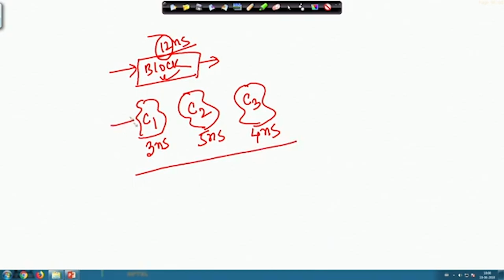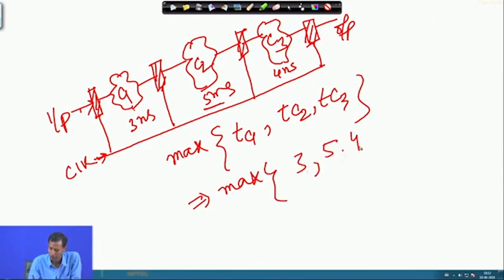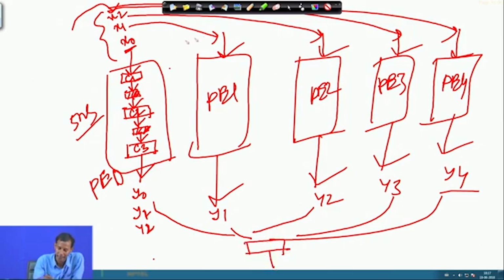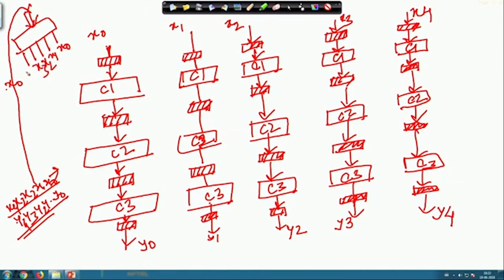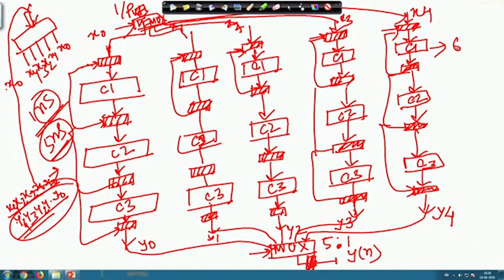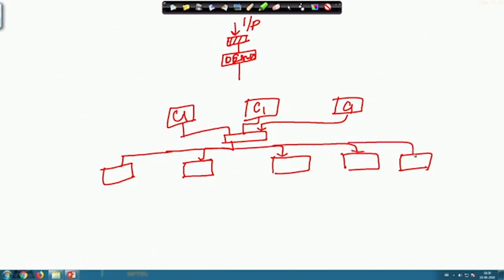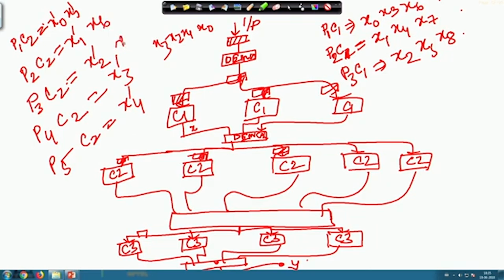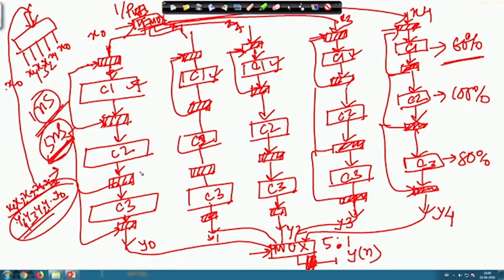Pipelining and Parallel Processing